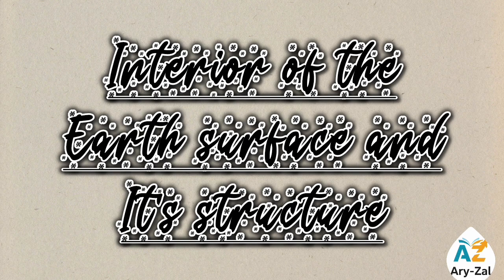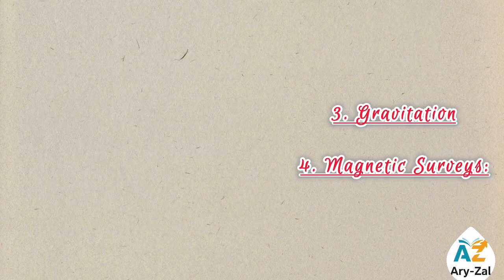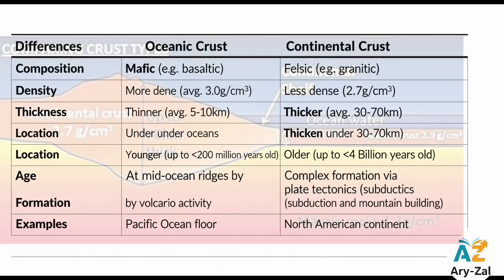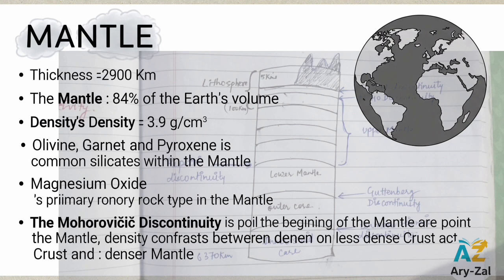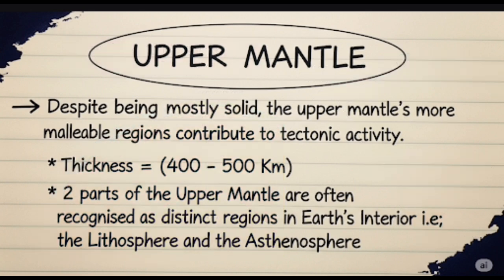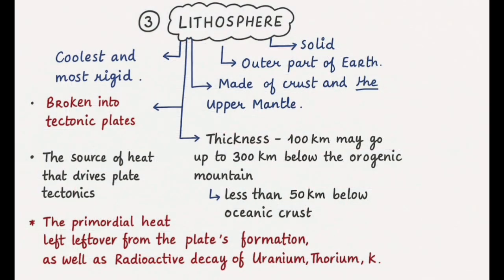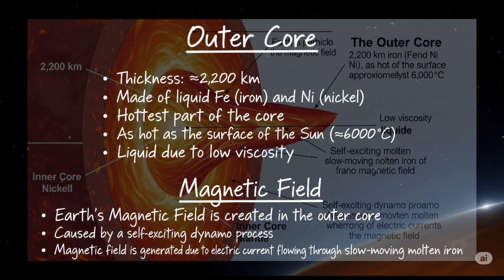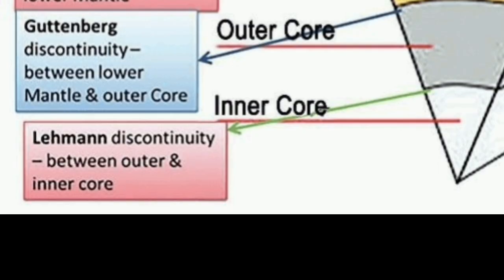Interiors of the Earth's Surface ||lecture 1||Geomorphology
Today we are going to Start Geomorphology
under this unit, we are going to
learn Interior of Earth Surface.

Lecture 1.